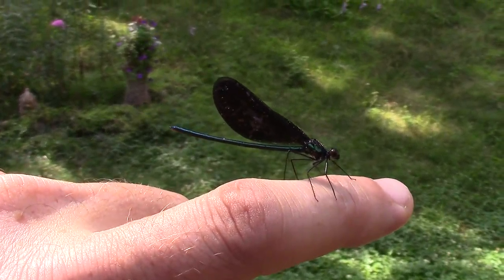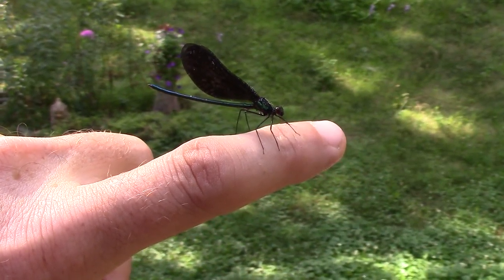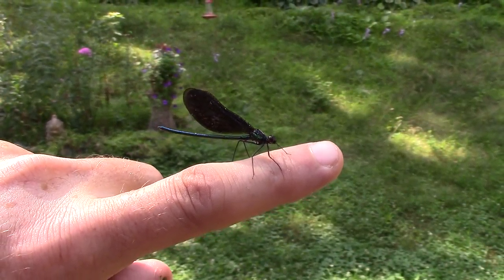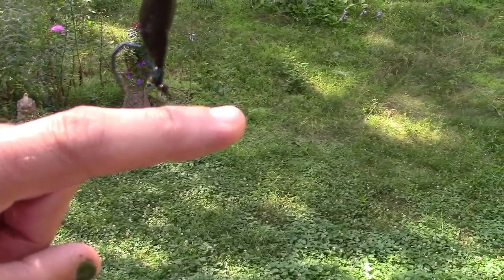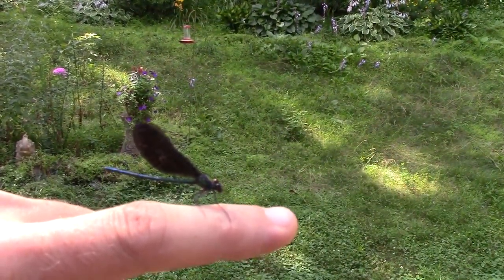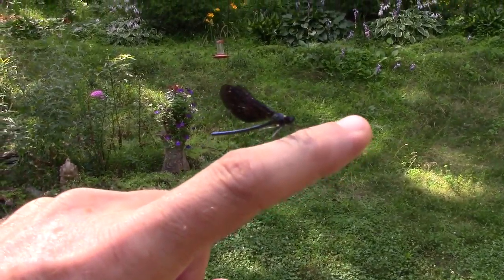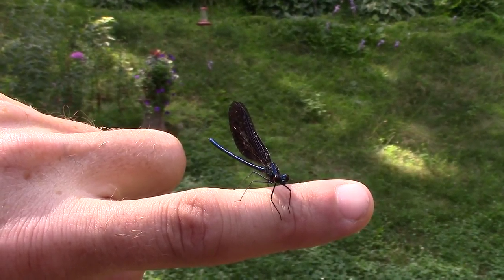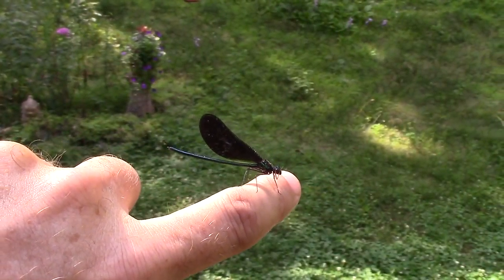Damselfly in my Brackish Tank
I keep calling this a "Caddisfly" but it is in fact a "Damselfly"